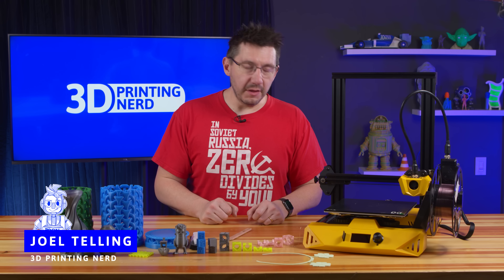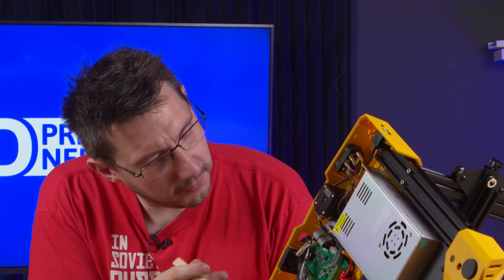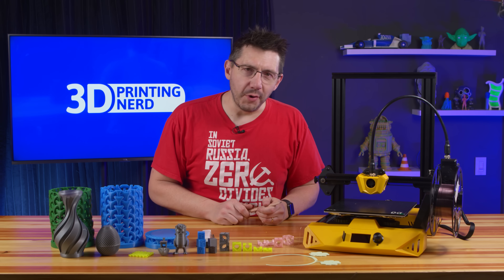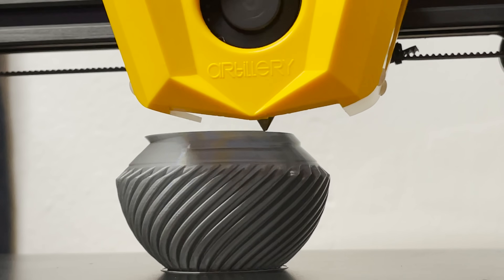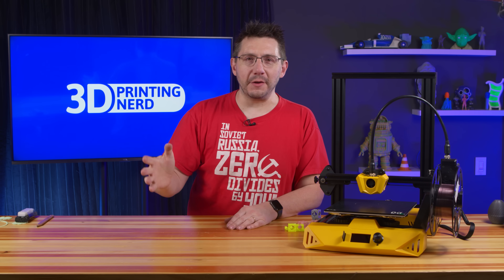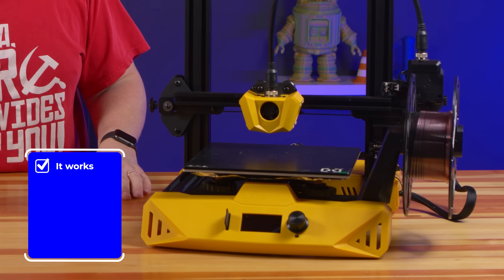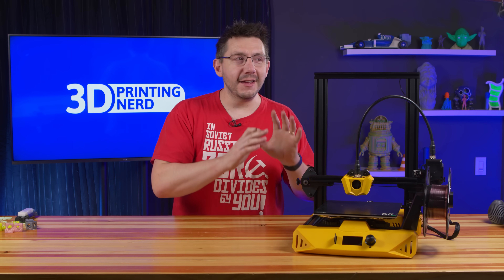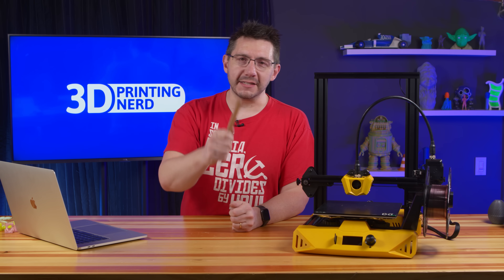THIS Is a Bad Idea // Artillery Hornet Review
The Artillery Hornet 3d printer checks a lot of boxes and works well once dialed in, but it's newest patent-pending feature is also the worst, and ultimately it's downfall.

Dogecoin: DH3XN6rmaPQ6bVuFkjt8AuiYzeBwD68GpF
Bitcoin: 35CAET3AoxinxHzMsaNK9m7VcpRWZcmw2P
Ethereum: 0xe0a25E81b61566e3Cf63CE627d209Cc7B8adADBa
Litecoin: MMW8m7AnBWCrfH6QyFYUbMgvaVicvRmXa1
Compound: 0xeFb55A761d1aFe0cBE5078D3a2Fb19C851C94A18
Zcash: 0xeFb55A761d1aFe0cBE5078D3a2Fb19C851C94A18

Find Me Socially!

Want to send me something?
3D Printing Nerd
USA